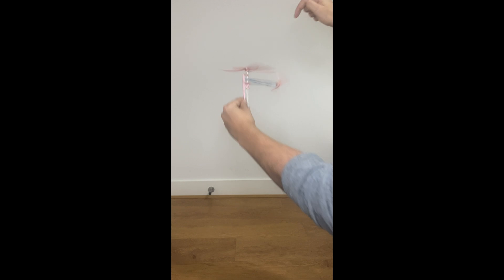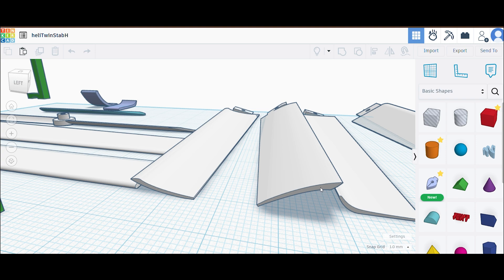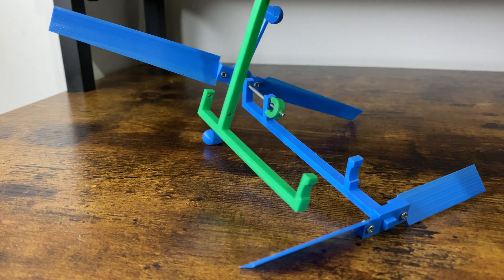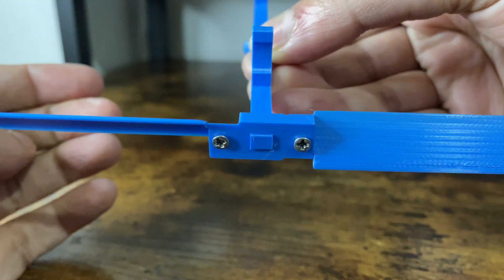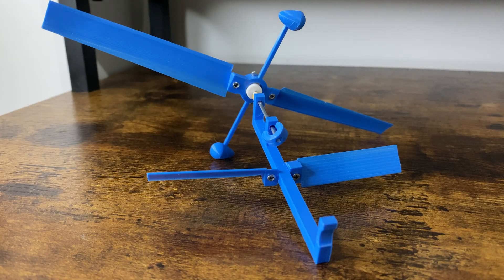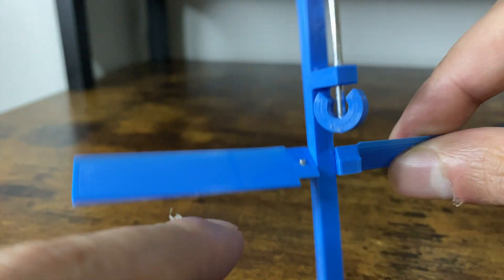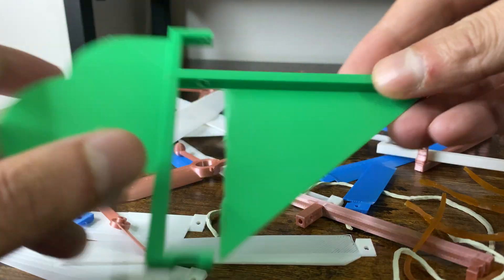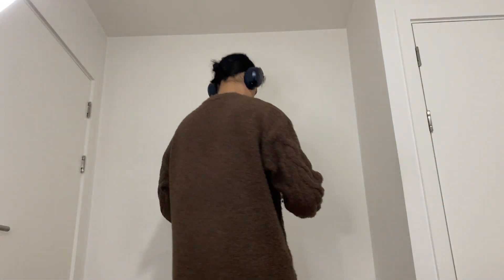Rubber Band Helicopter Third Attempt It Flies.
I finally managed to 3D-print a rubber band helicopter and get it to fly. This is my third attempt at making a rubber band helicopter, and this version is inspired by  @joshuawfinn  's video. The first two attempts were based on @PeterSripol 's videos. All links are below.

3d Printer: Creality Ender 3 v2

Sound Tracks (Artist.io):
Ariel Shalom  - It's That Feeling.mp3
Osker Wyld - Slokun.mp3